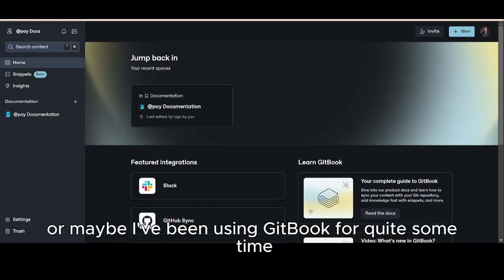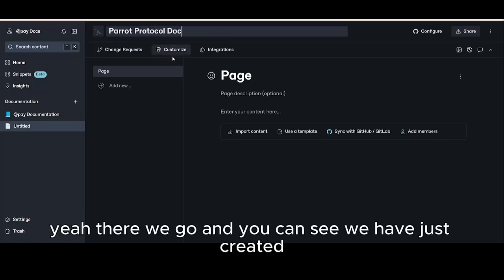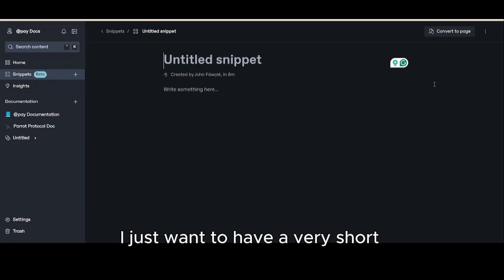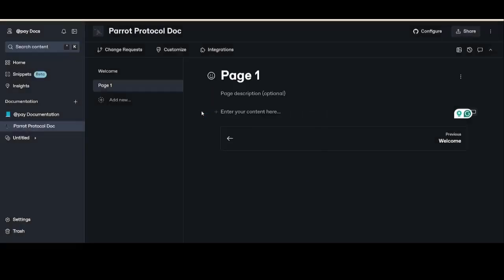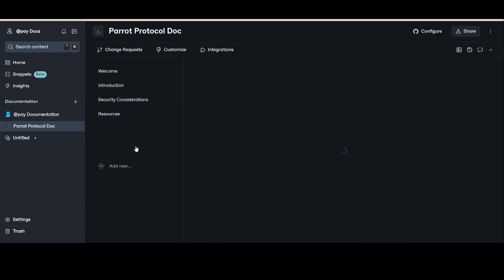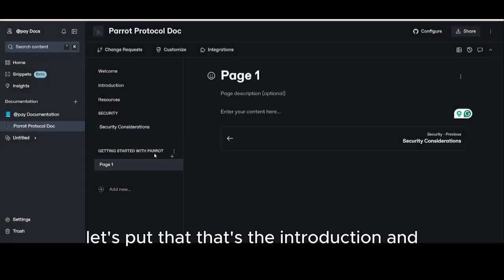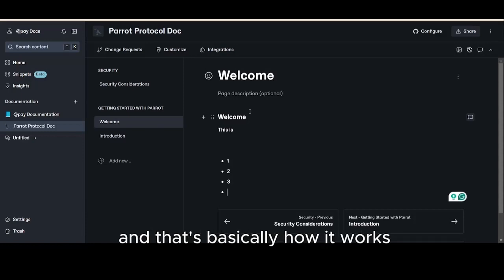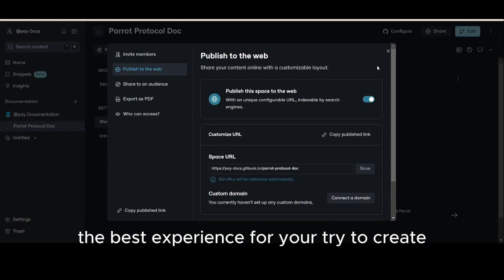How to Use GitBook: Quickstart for Technical Writers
This video gives you a quick overview of how you can use GitBook